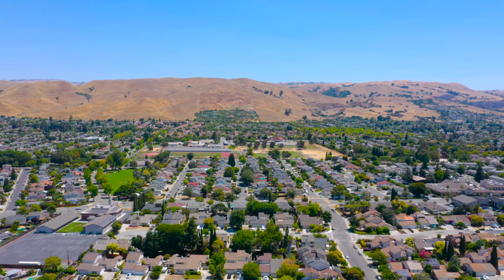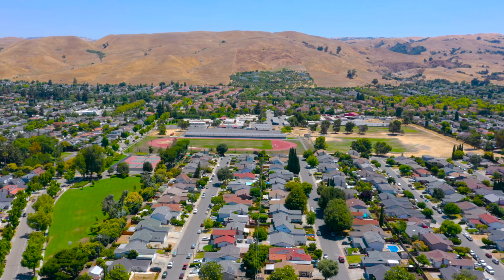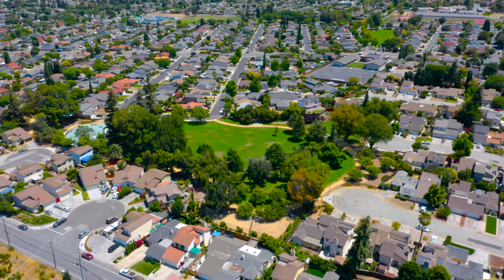955 Big Bear Ct, Milpitas, CA 95035 | Davis Azimi Group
Welcome to 955 Big Bear Ct – Luxury in Courtland Estates, Milpitas! Tucked in a quiet cul-de-sac, A touch of elegance throughout, this beautifully updated home offers spacious bedrooms including an En-Suite, 2 bathrooms, with a thoughtfully designed floor plan with abundant natural light. Enjoy a bright, open-concept living and dining area, Sleek kitchen, a Chef's dream awaits with its impeccable design with marble countertops and stainless steel appliances.  Every corner of this home flows effortlessly, creating relaxation and entertaining alike. Step outside to a private backyard ideal for entertaining or relaxing. Additional highlights include updated bathrooms, new floors, new central A/C, and an attached 2-car garage. Located near top-rated schools, Facebook,Tesla, Google, Parks, Shopping, and easy commuter routes. This is the one you’ve been waiting for!

2 Beds | 2 Baths | 1,271 sqft | 4,738 sqft lot

INTERO Real Estate | It takes: Discipline, Routine, Education, Action, Mentality to turn DREAMS into reality.

David Azimi | Realtor®
CA DRE# 01790940

Looking to Buy Your First Home?

Set Up Property Alerts